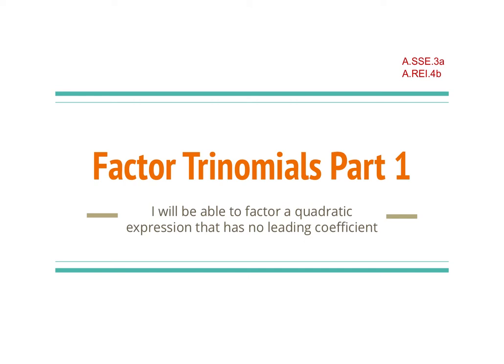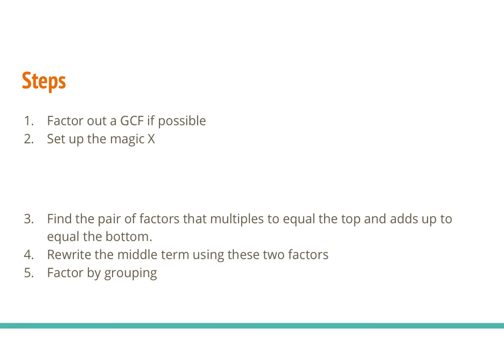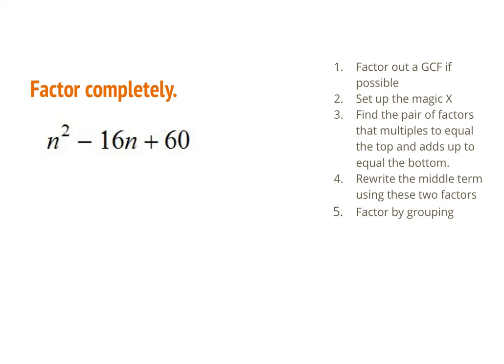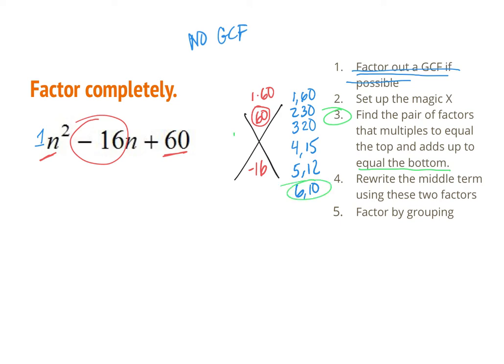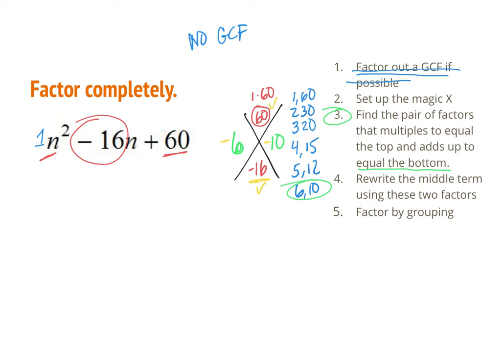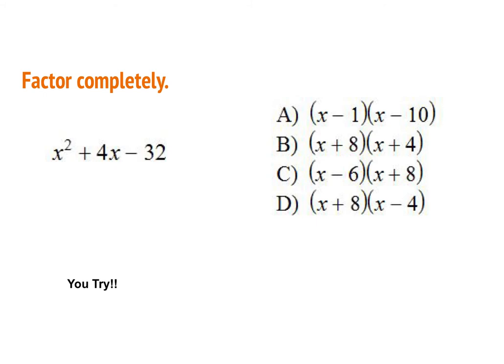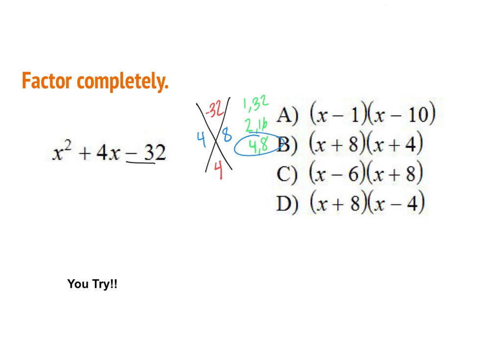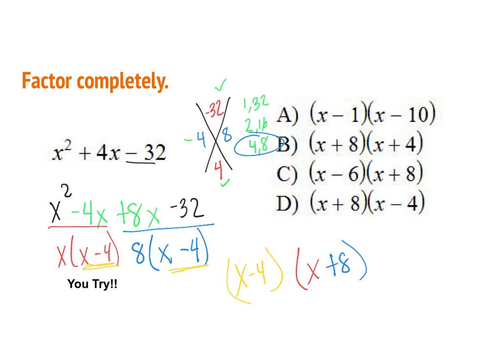Section 8.3a Factoring Trinomials